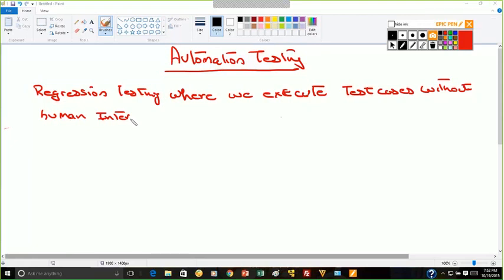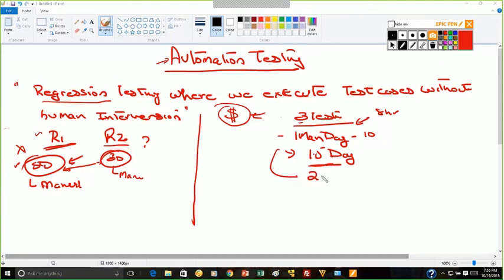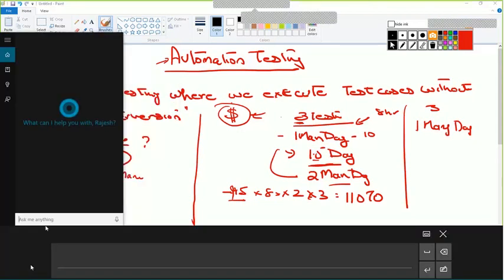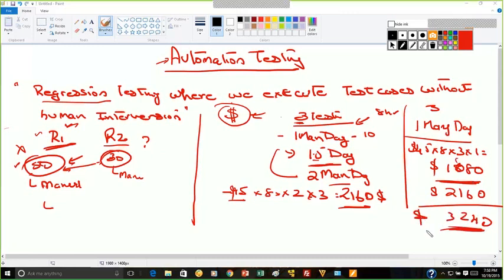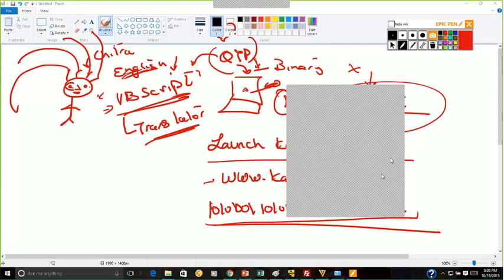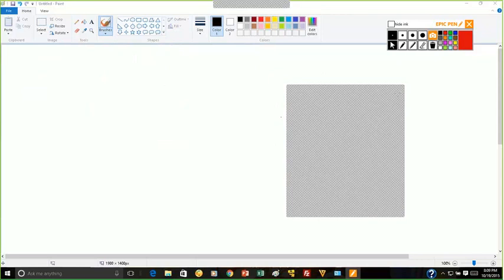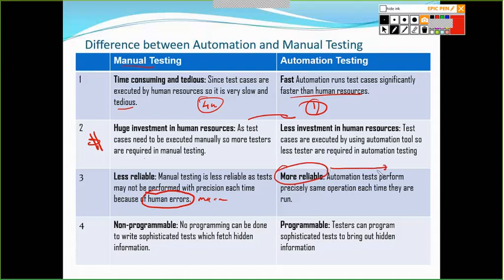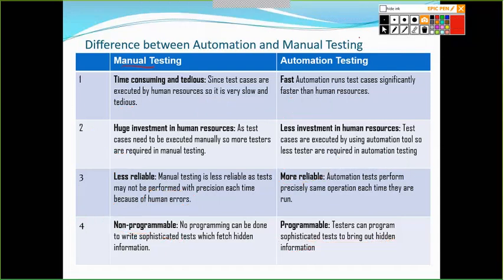25 Automation Testing Introduction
This video provides a complete introduction to Automation testing and the difference between Automation testing and Manual Testing